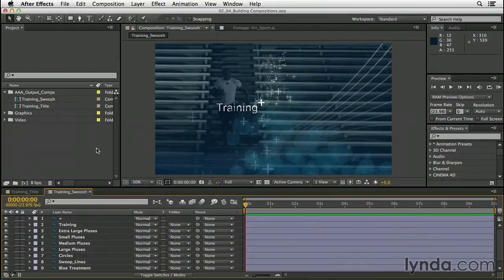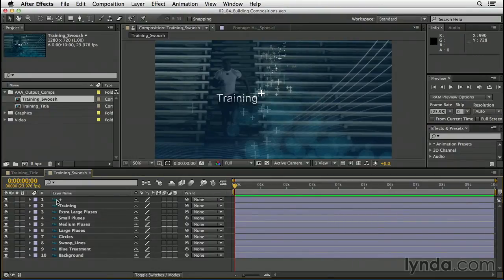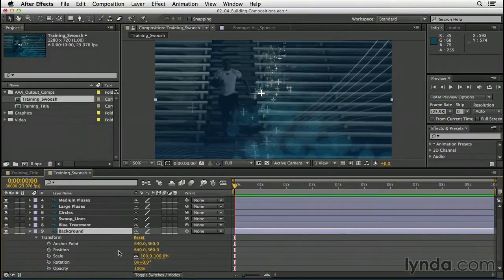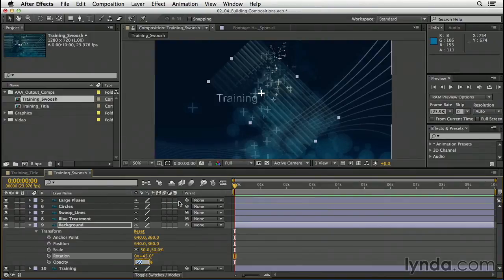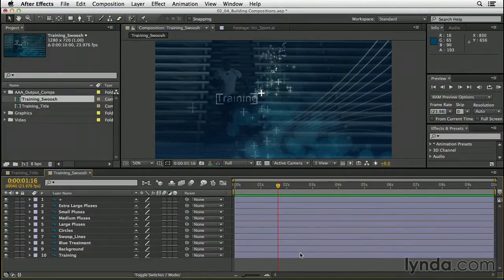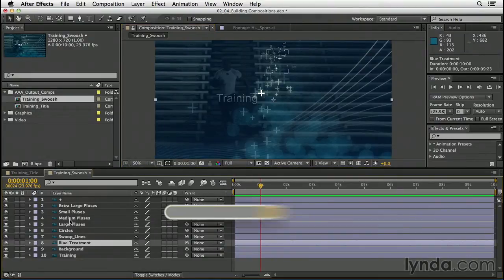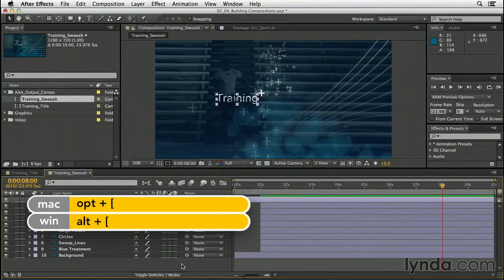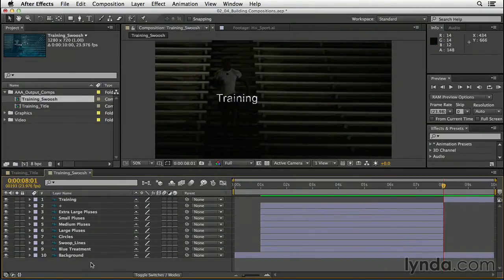5 Building compositions with layers